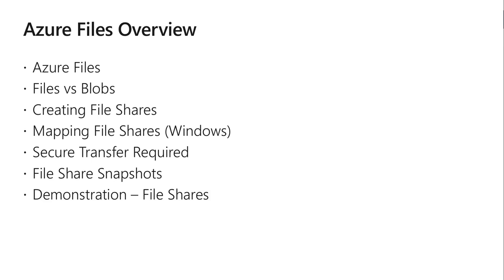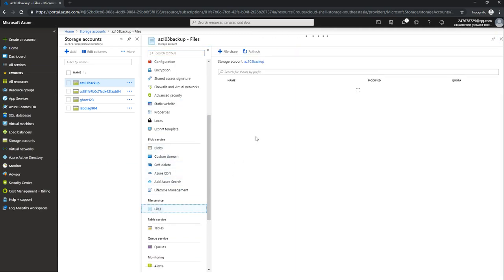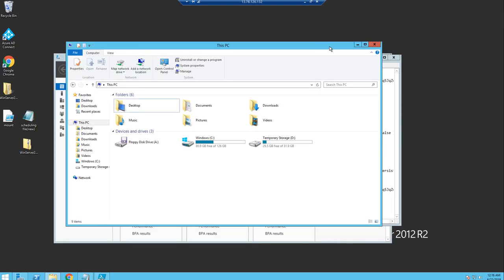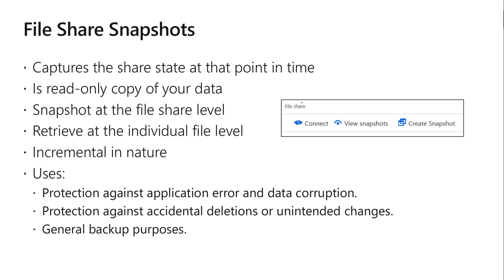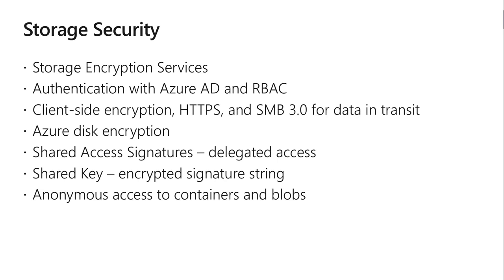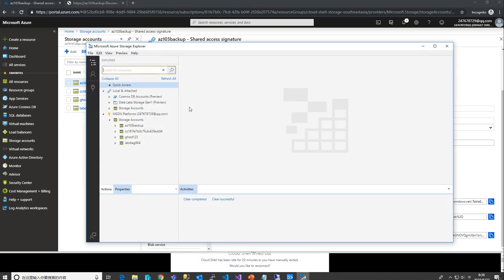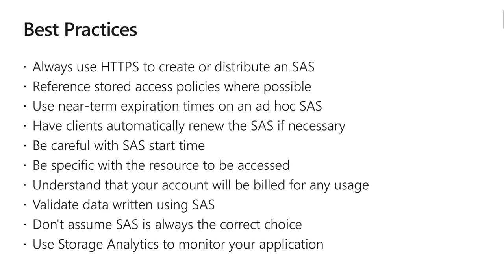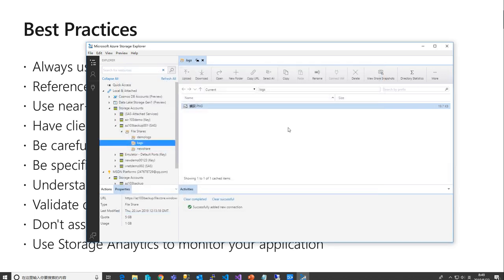AZ-103 Module03 1 Azure Storage Azure Files and Storage Security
powershell script used during the demo are similiar to the one you can find from docs.microsoft.com.